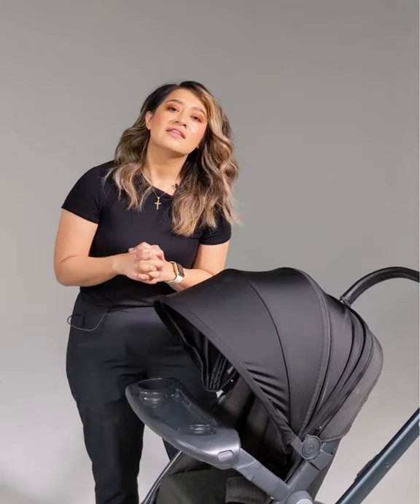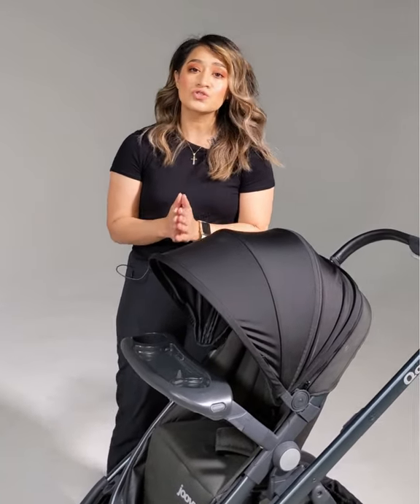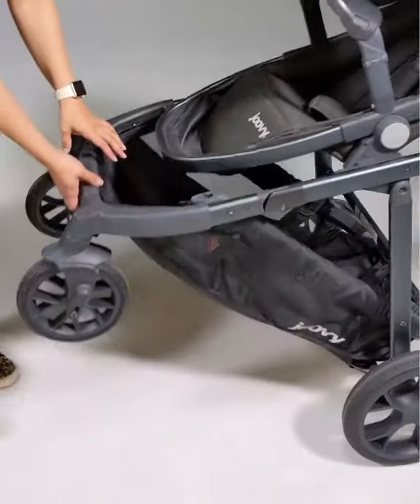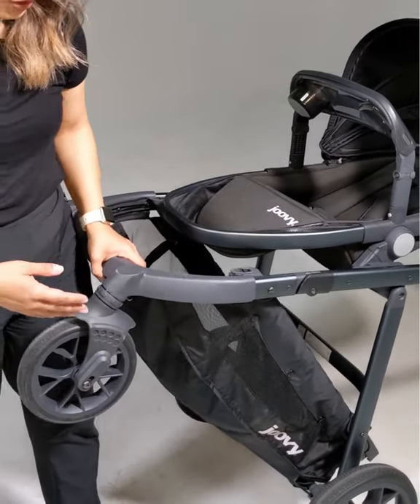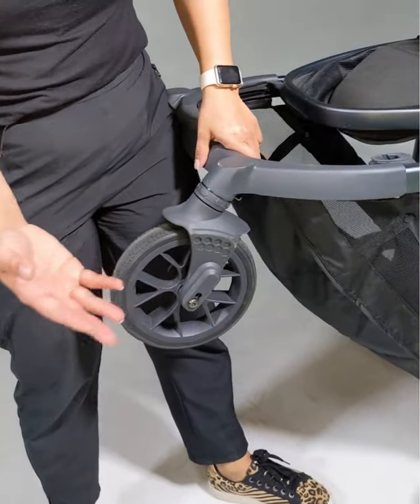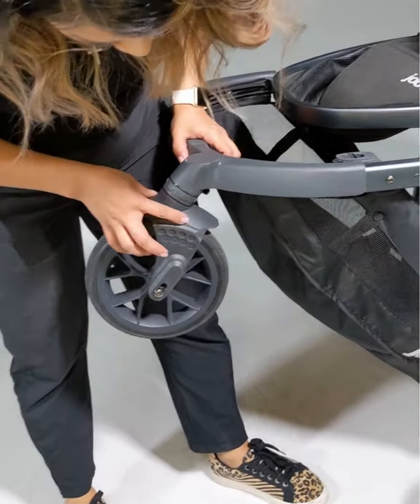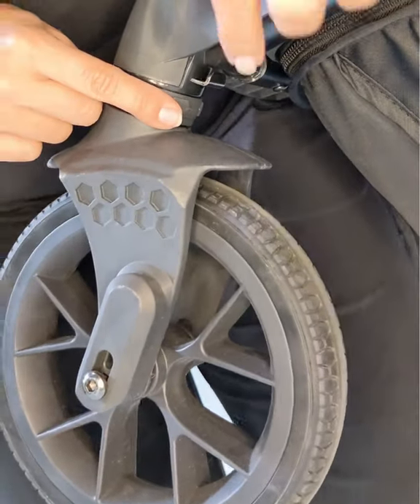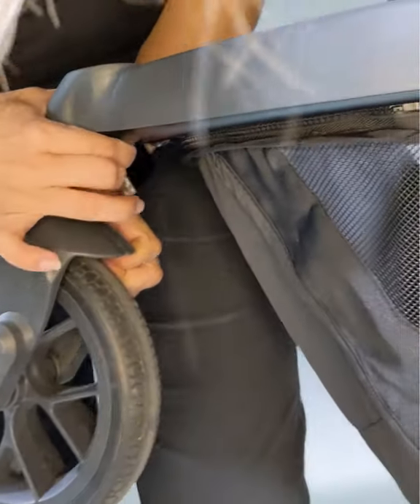Joovy Qool How-To Remove & Install the Front Wheel. 💪🙌